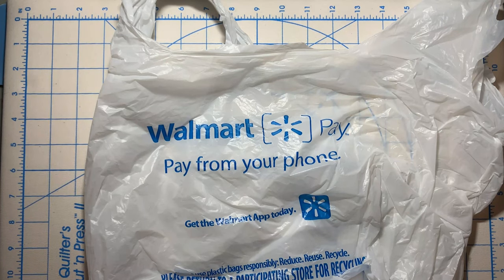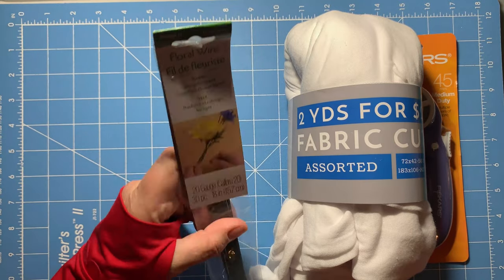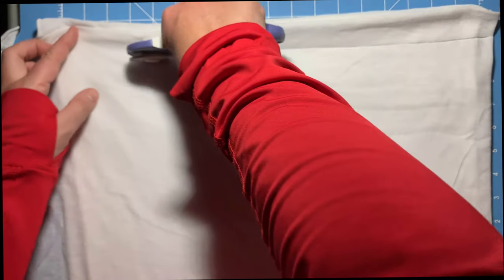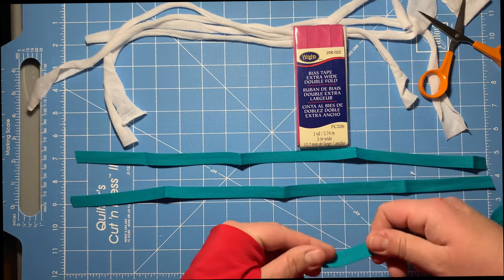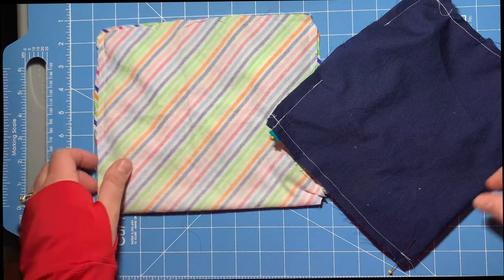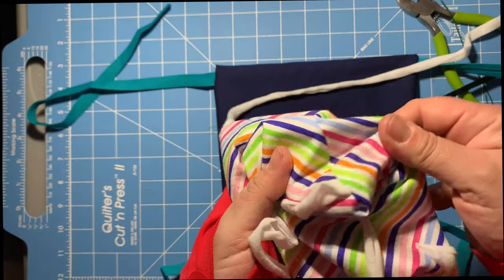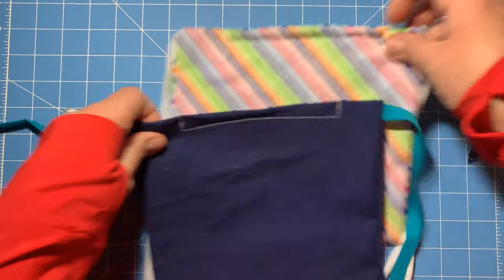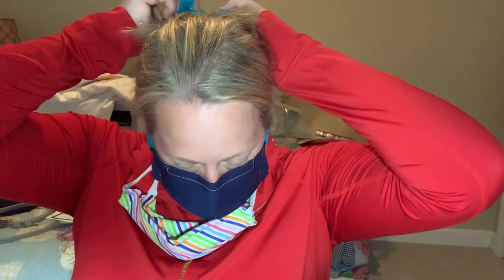How to make a mask without elastic - with supplies from Walmart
Hi! My name is Kelly Payne otherwise known as the Embroidery Nurse welcome to the Embroidery Nurse YouTube channel! This is where I will share tips, tricks & tools of the trade in machine embroidery.

Where can I purchase items used in this video?
ALL ITEMS IN THIS VIDEO WERE PURCHASED AT WALMART
if you do not have a WalMart local or want to continue to social distance you can purchase similar items with the links below through Amazon
Pressing Pad
Rotary Cutting Mat
Rotary Cutter
Floral Wire
Wire Cutter: B076BP21CC
Bias Tape
Durkee Frame
Elastic for Masks
Applique Scissors

for More Tips, Tricks and Tools of the Trade in Machine Embroidery